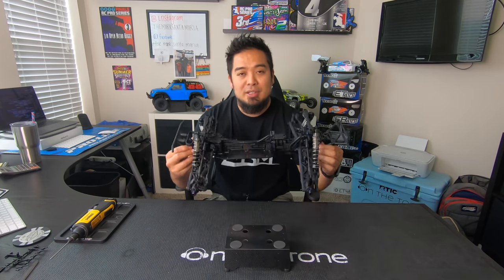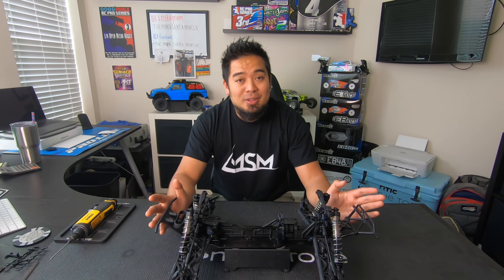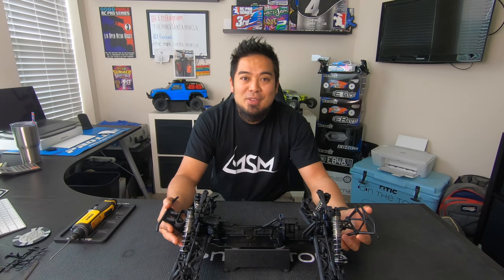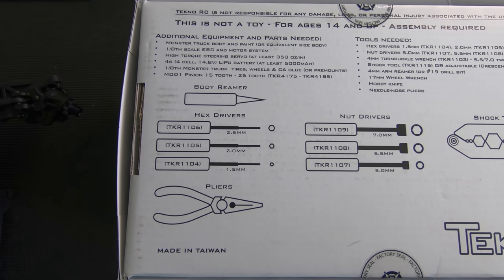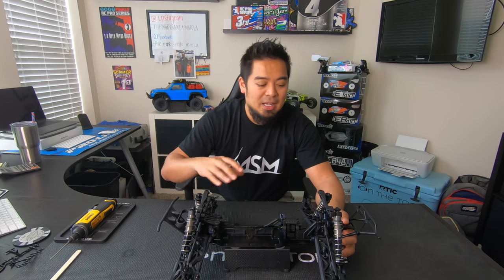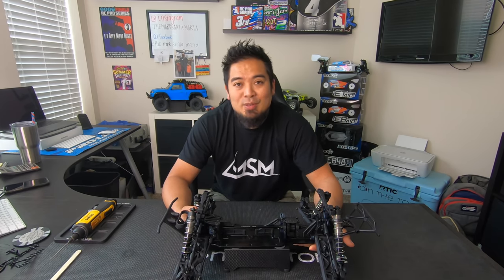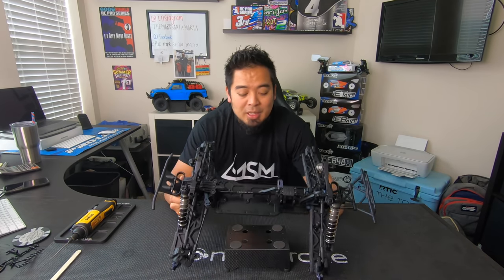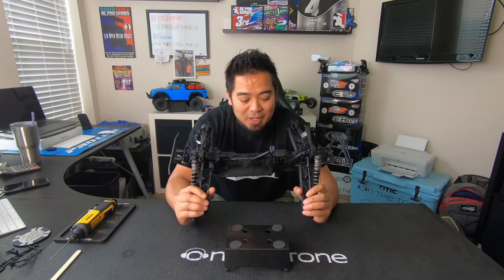Building the Best RC Monster Truck EVER!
Servo Tester
Tester One Day Shipping
3 Pack

Come see me at a race! My 2020 Race Schedule:
March 20-22 - IceBreaker - Indy RC World Garland TX (Postponed Corona Virus)
April 3-5 - Psycho Nitro Blast - Walters State Expo Center White Pines TN (Postponed Corona Virus)
May 14-17 - Silver State - South Point Hotel and Casino Las Vegas NV (Postponed Corona Virus)